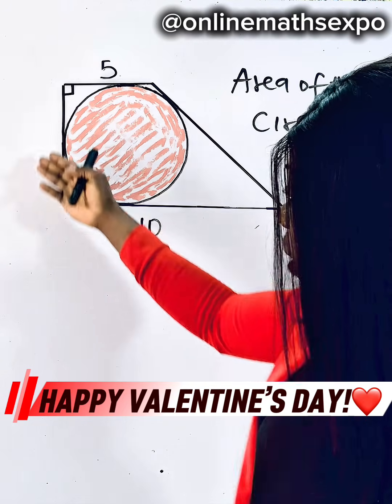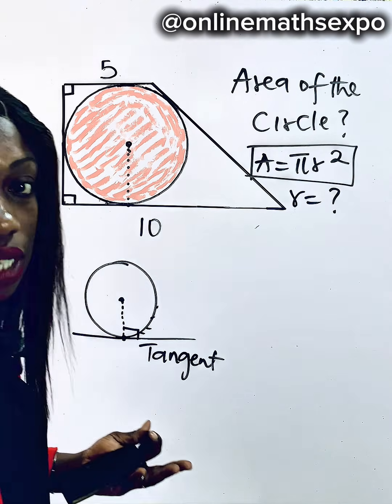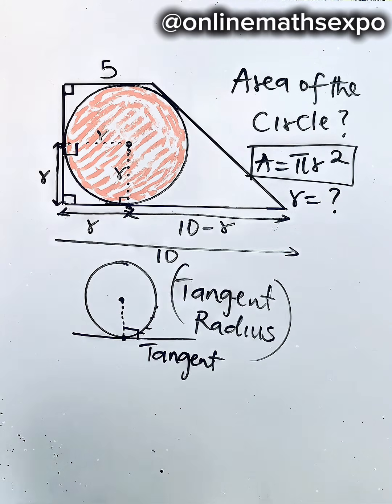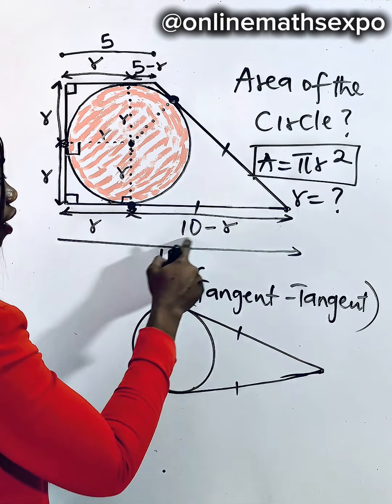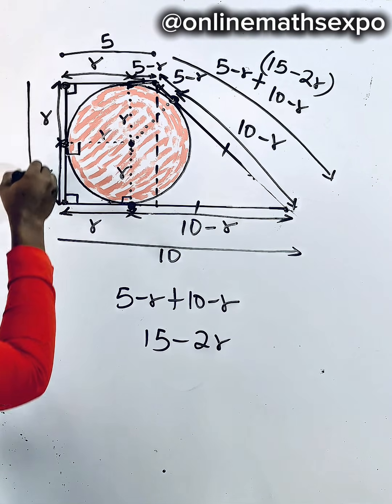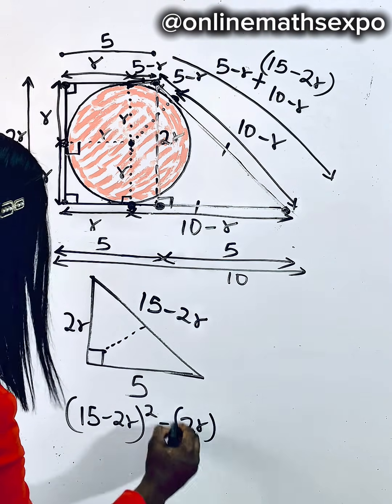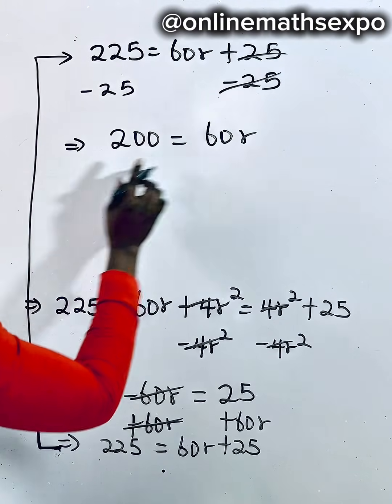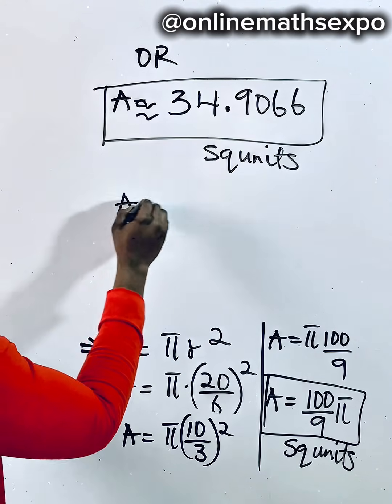Many People Can’t Solve This Geometry Puzzle | Area of the Red Circle?geometrypuzzle